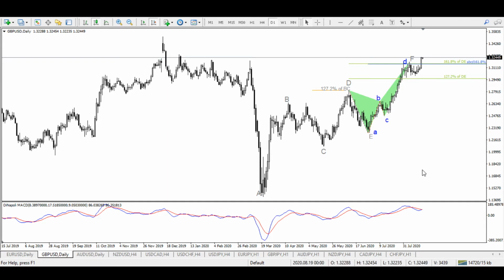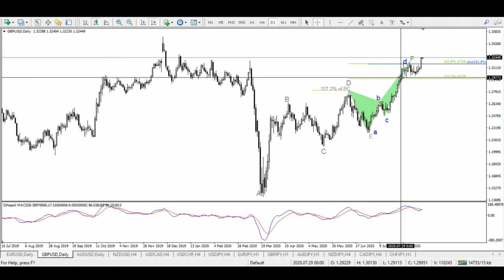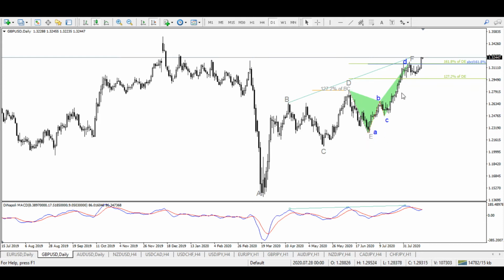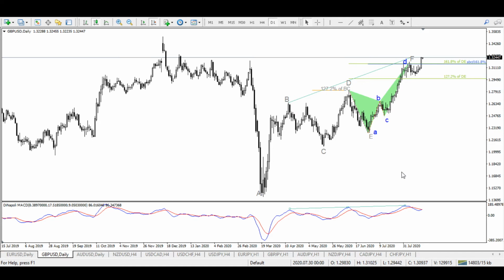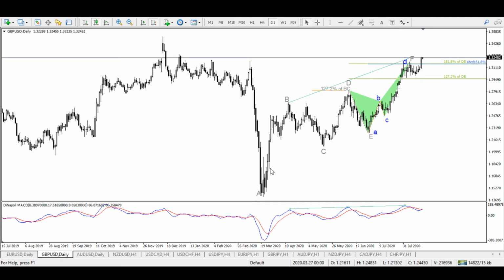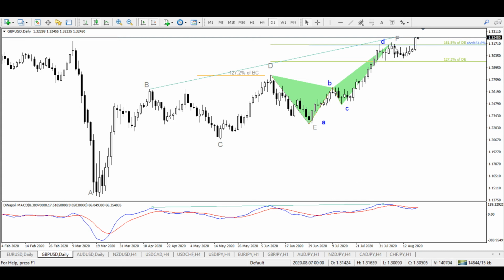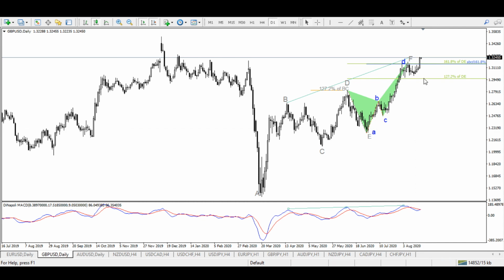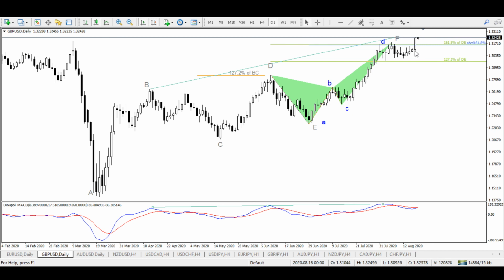3 Drive is not always a reversal pattern | GBP/USD analysis for a buy trade | Managed Forex Accounts